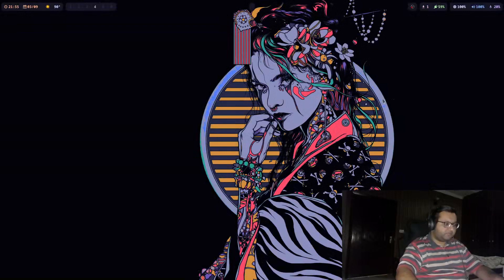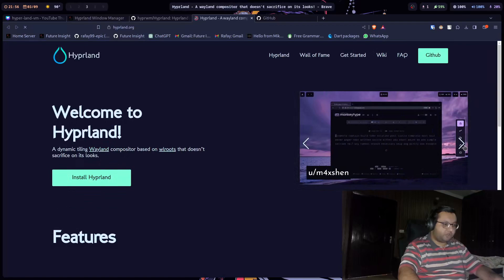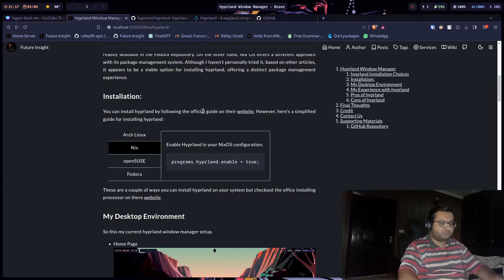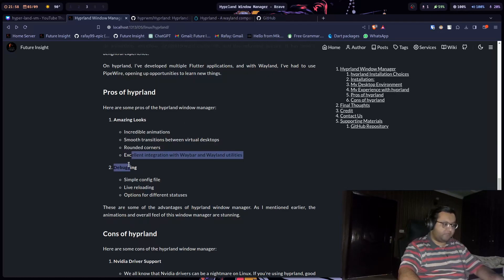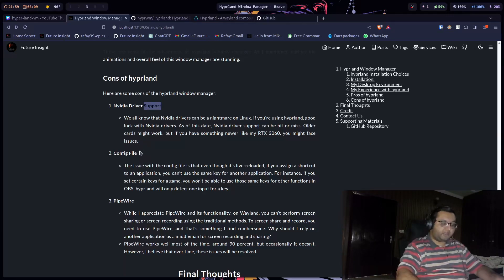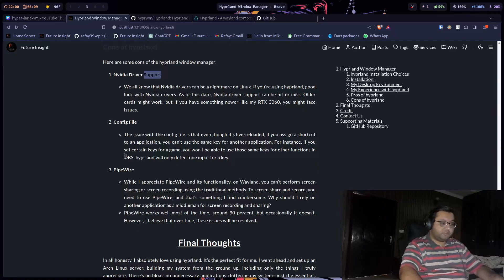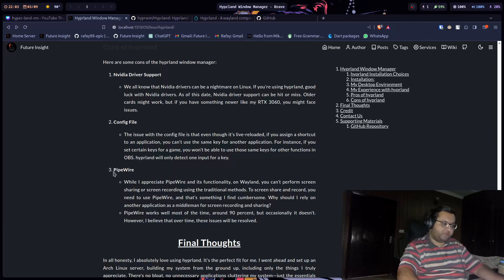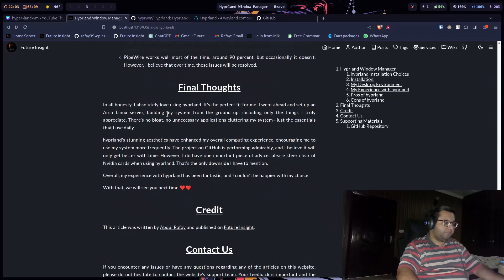Hyprland Window Manager Tour: A New Desktop Experience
Explore my revamped desktop with the Hyprland Window Manager! 🖥️✨ In this video, I'll show you the sleek setup, customization, and awesome features that make Hyprland a game-changer for my desktop experience. Watch now for a fresh look at my digital workspace! 🚀👀

ℹ️ References

🌐 Website/Blog: [Insert Website URL]